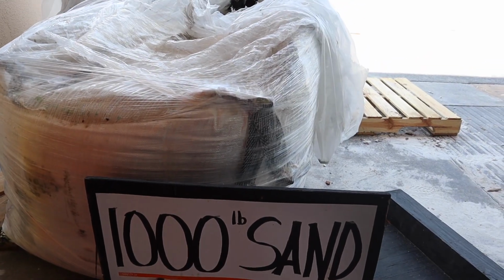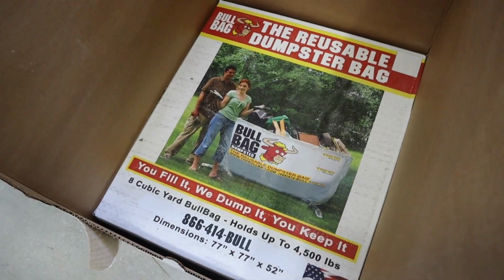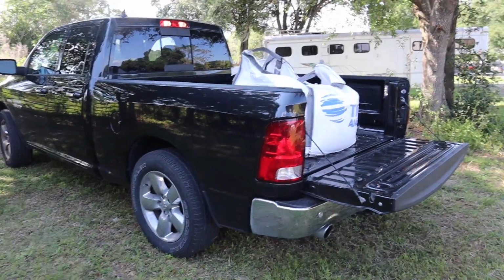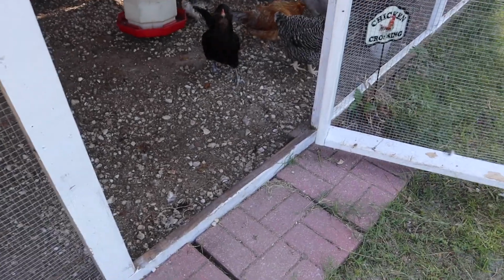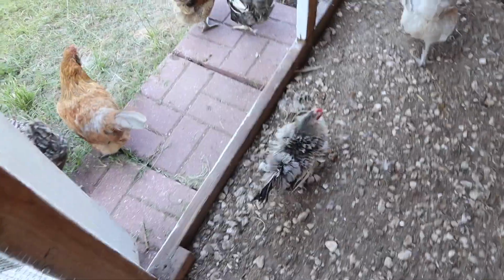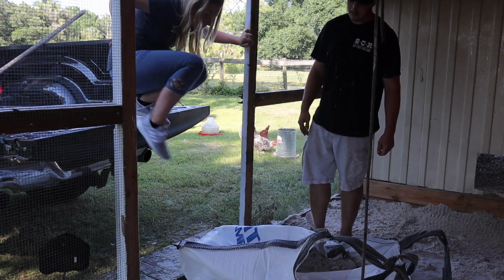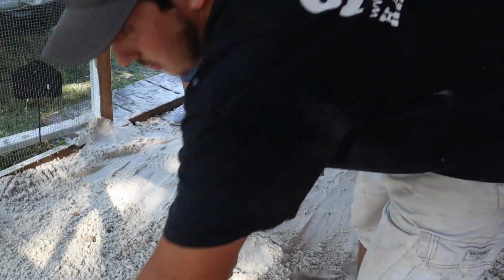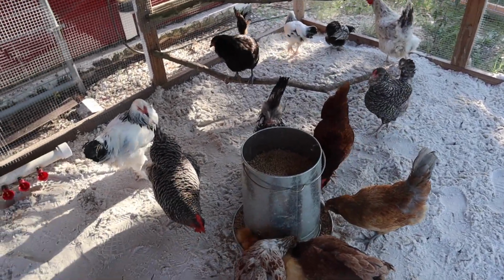I bought the World's BIGGEST Bag of Sand!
Hey ya'll welcome back! If your new, welcome!!

Today we buy the worlds biggest bag of sand 😂 A whole 1000lbs of sand, and we fill our chicken coop with it :)